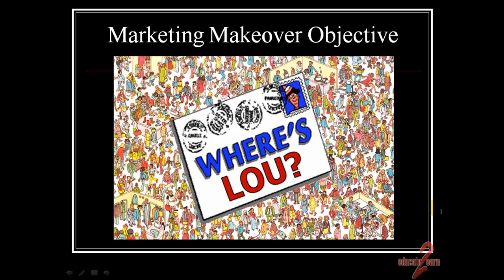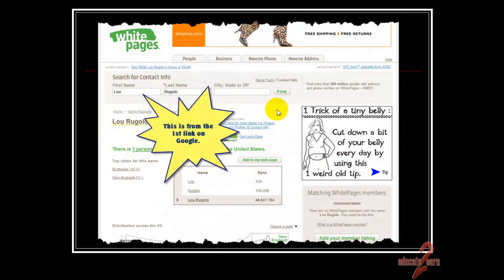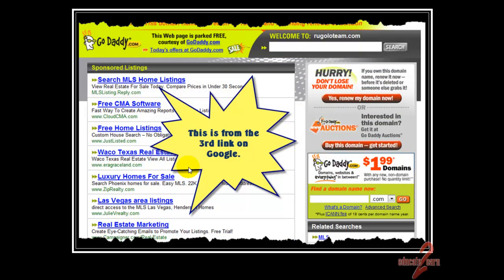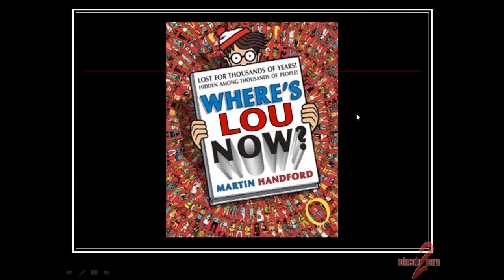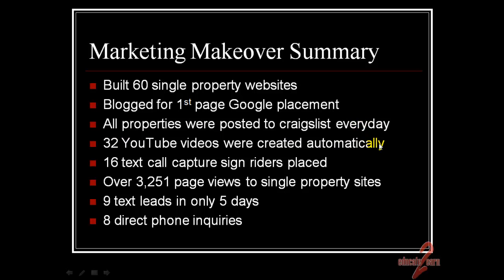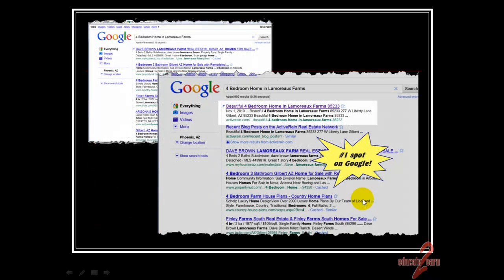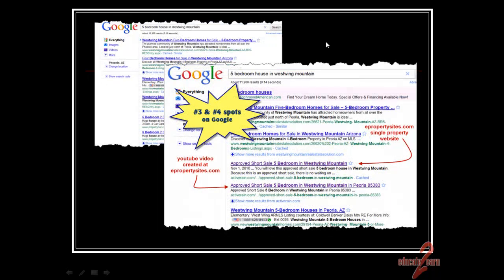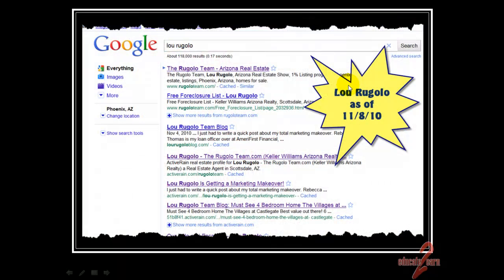e2e Marketing Makeover